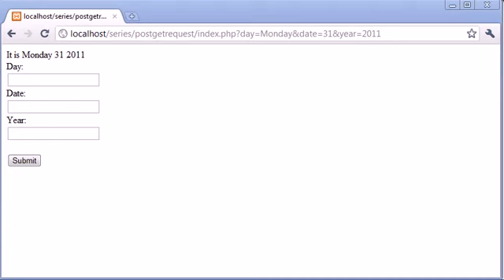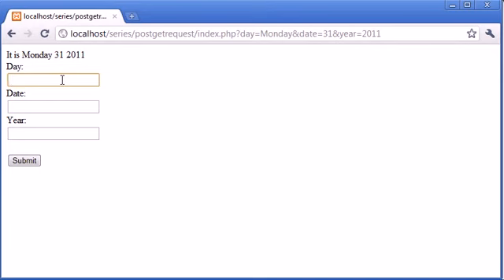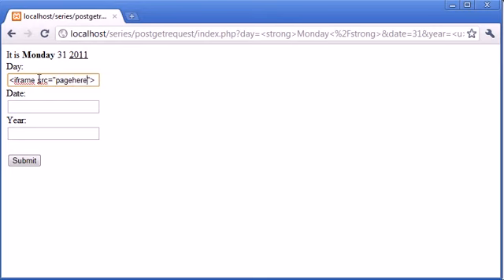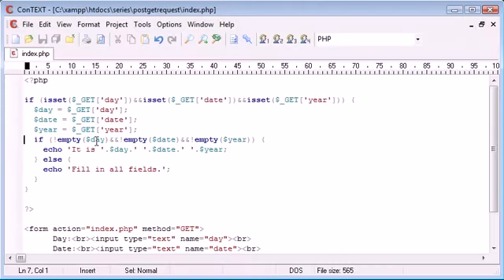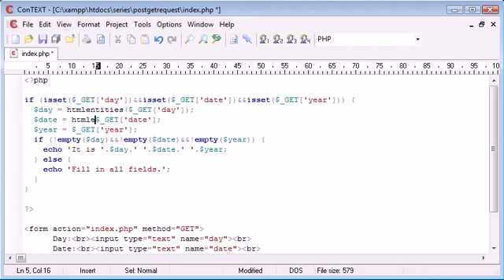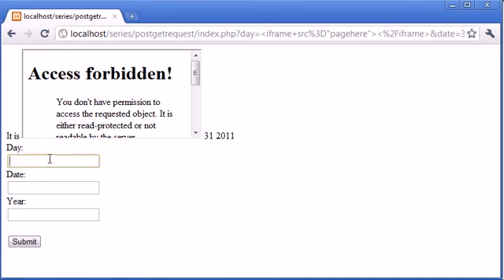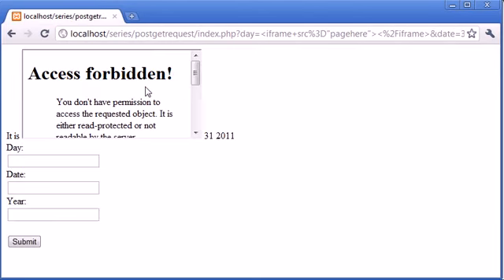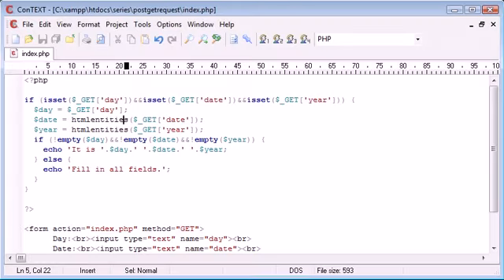Beginner PHP Tutorial 72 Using htmlentities for Security ‏